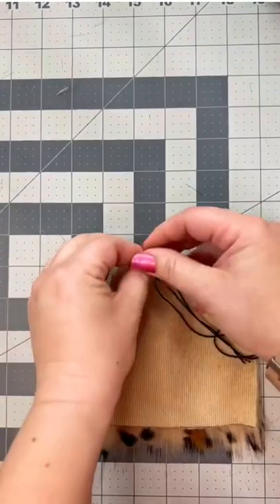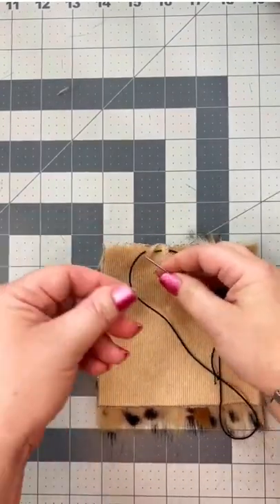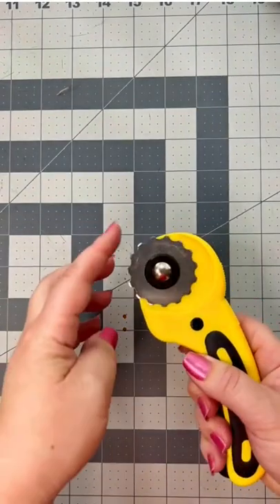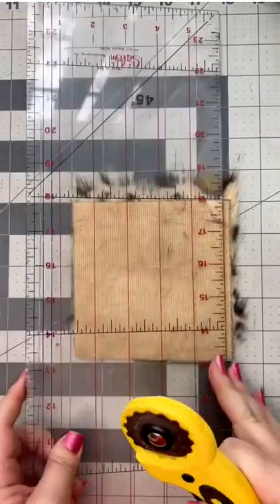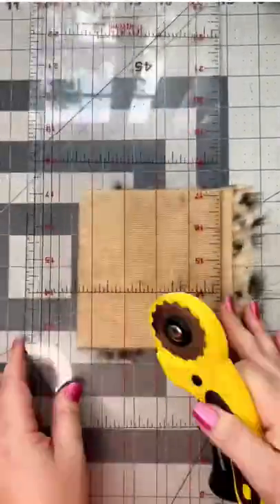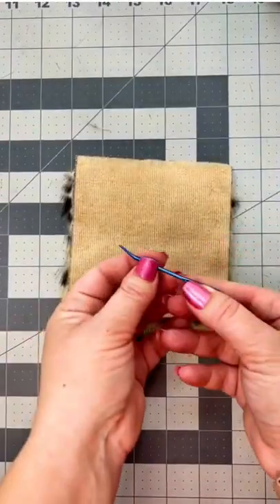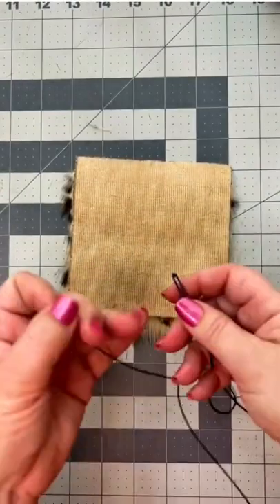The Faux Fur Hack YOU Need to Know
Are you a faux fur pom pom maker? Then, use this hack to save your fingers and to make punching holes in faux fur quickly and accurately.